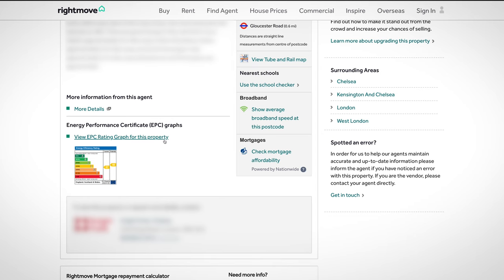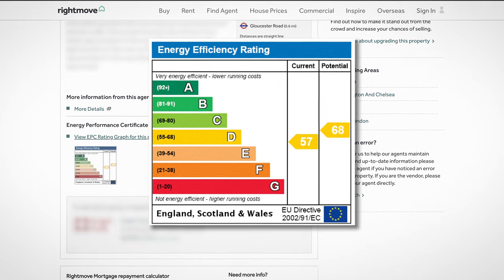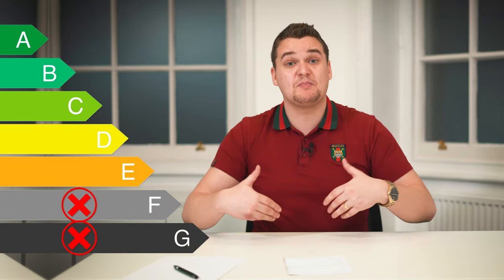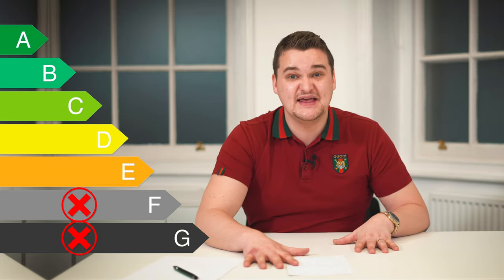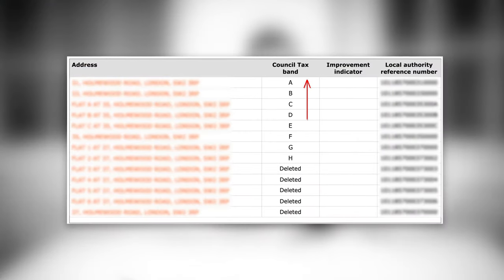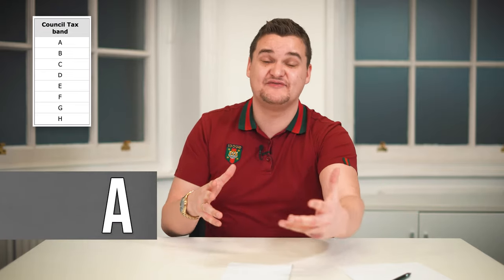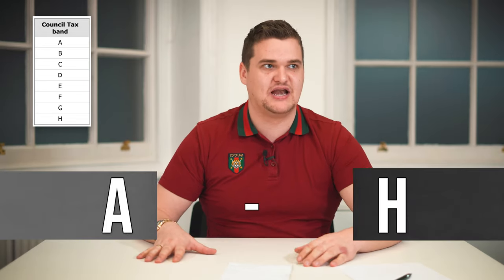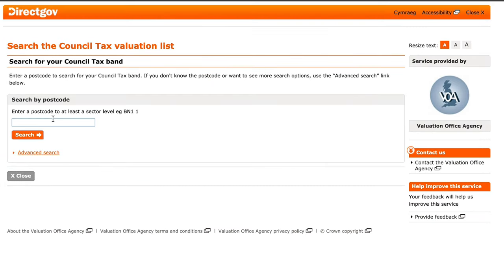What is an EPC?! How does Council Tax work for property investors?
✔️Book your FREE tickets to the 2-day Property Investors Crash Course

Ever wanted to know what that colourful chart is when you look up a property online or when you get given the documents to a building? It's called an Energy Performance Certificate, and it measures the energy efficiency of a property on a scale of A-G... Watch this short video to find out WHY it's important.

I also talk about Council Tax bands... you can find out what a property's Council Tax band is by entering the address into this